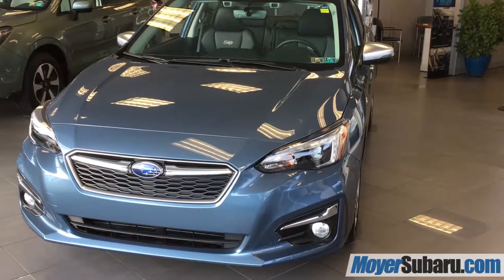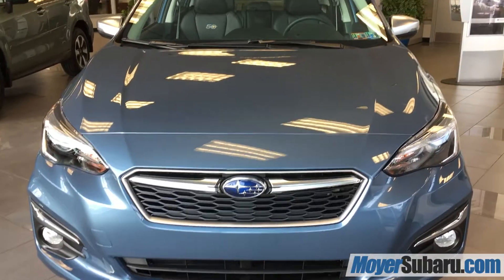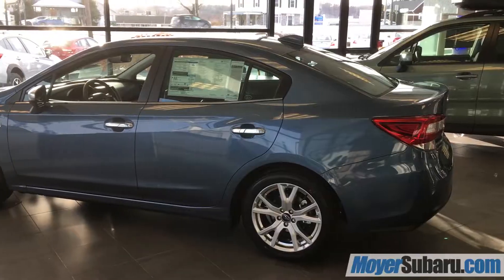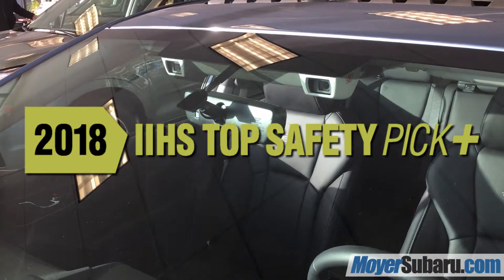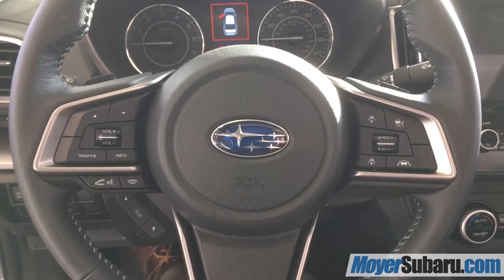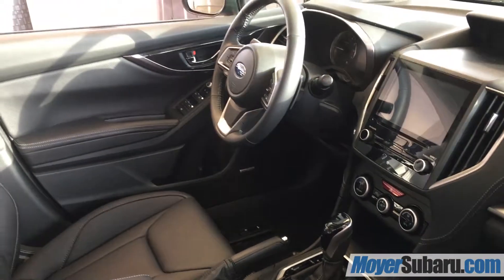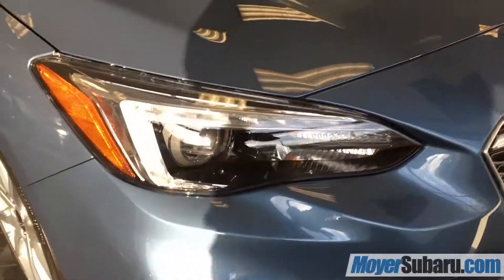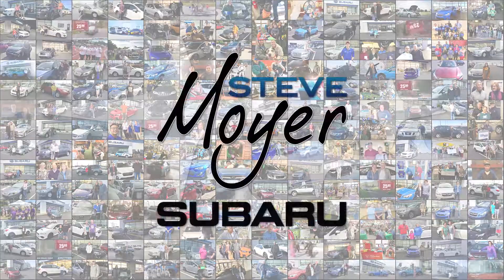2018 Heritage Blue 50th Anniversary Impreza showroom video promo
This short video highlights a few of the awesome features on the special edition 50th Anniversary Subaru Impreza, one of only 500 made.